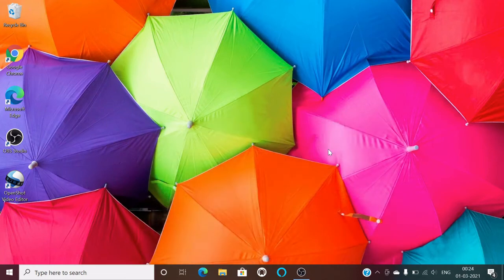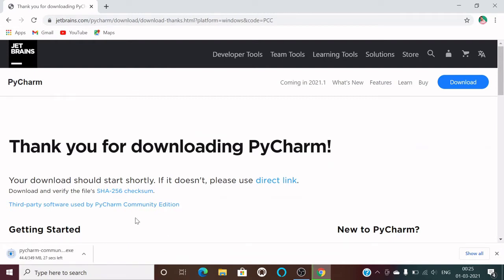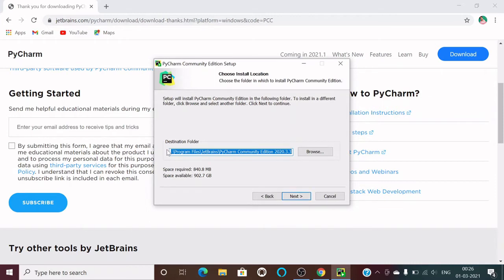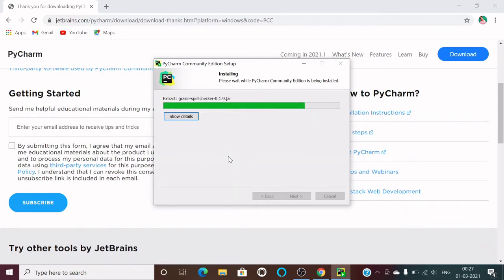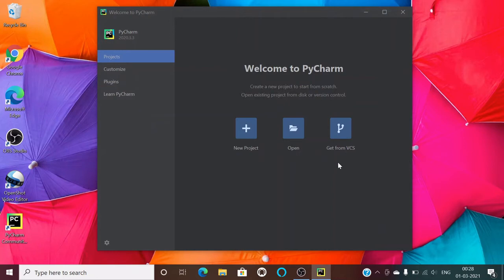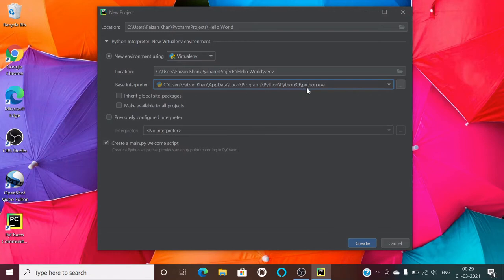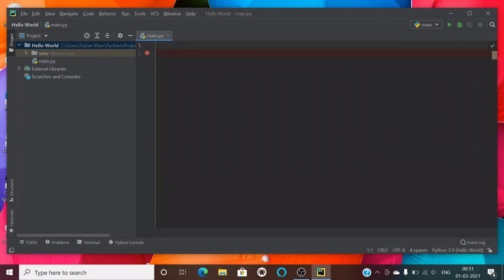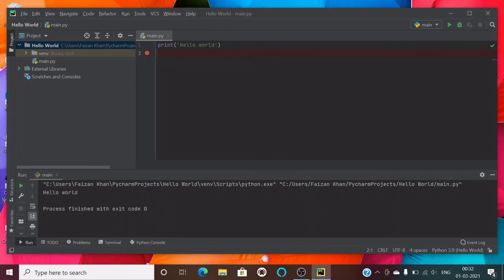How to Download and Install PyCharm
In this tutorial, you will learn how to download and install PyCharm  IDE (Integrated Development Environment ) on your Windows (64 bit).
I have also explained why you need to download PyCharm .
And shown how to run your 'Hello World' program in PyCharm.

PyCharm is the most popular IDE used for Python language. It is developed by JetBrains company.

Installing PyCharm is easy. You just need to download exe file of PyCharm Community Latest Version (2020.3.3) from the given link and run the exe file. After that just follow the steps shown in the video.

In the same way PyCharm can be downloaded for Linux,Mac or Ubuntu.

These python projects are easy to understand and will make you appreciate easiness of python programming language.